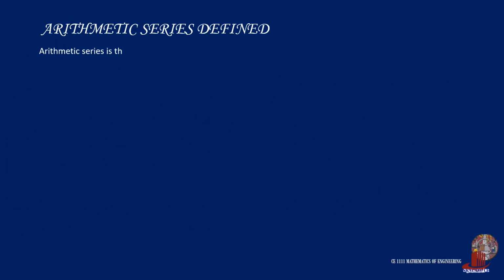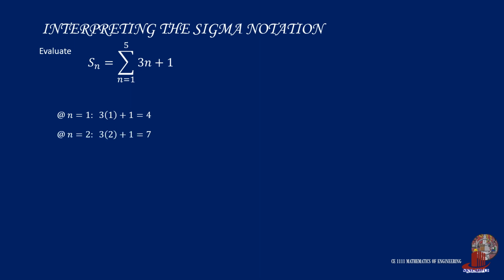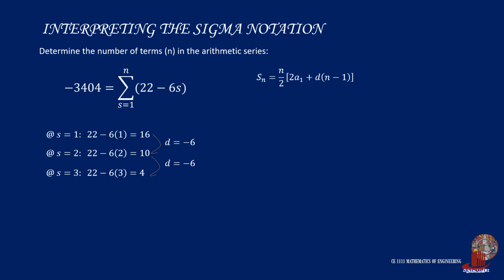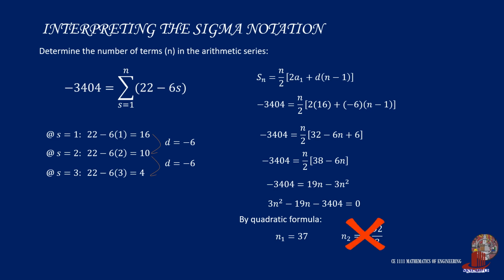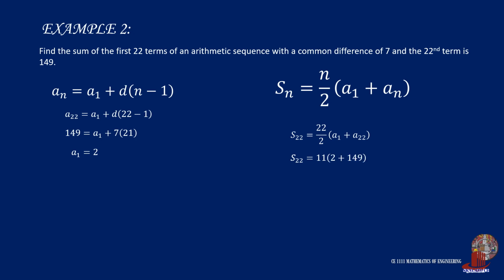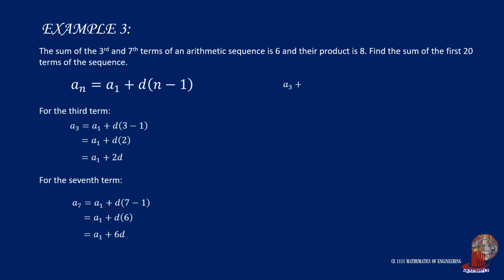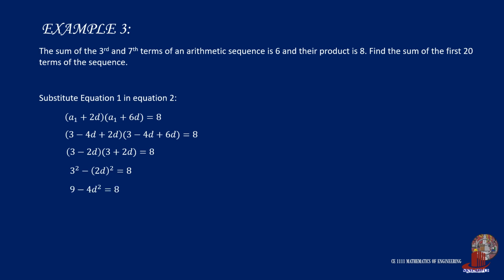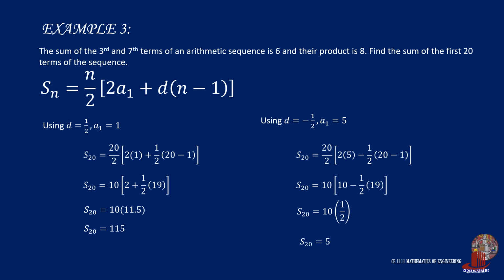SEQUENCES AND SERIES: ARITHMETIC SERIES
Arithmetic series is the summation of terms in an arithmetic sequence. There are different ways to denote and to solve it.